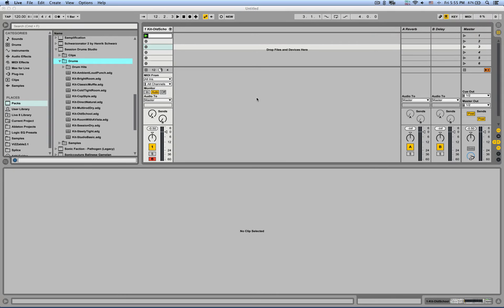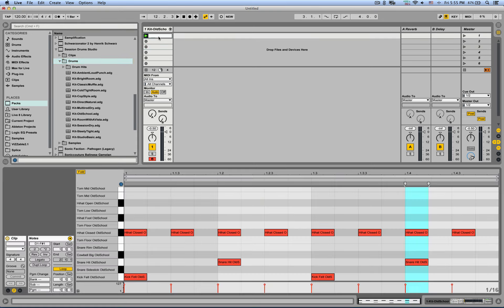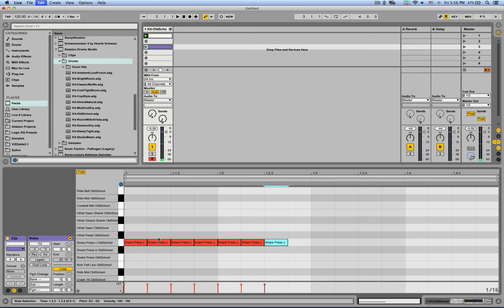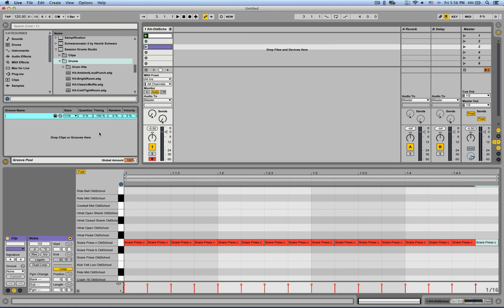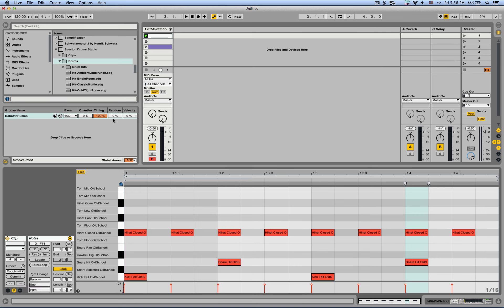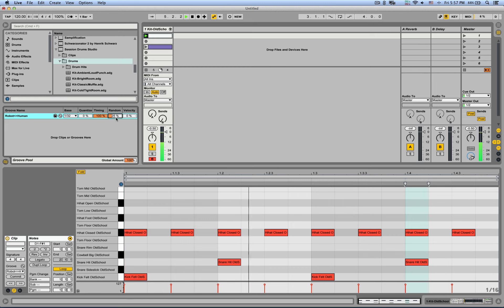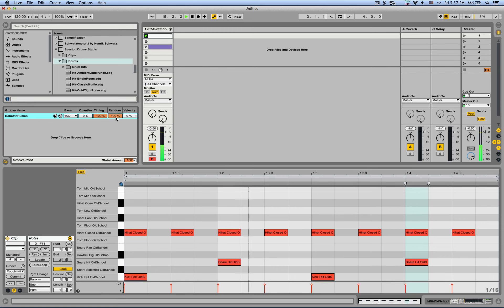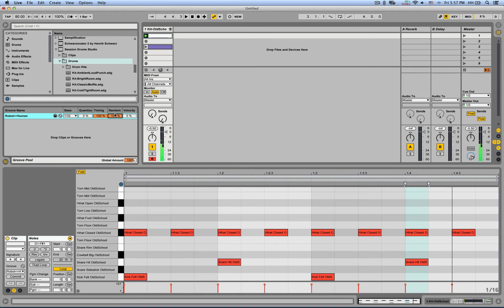Ableton Live T&T - 12 - Humanizing Drums Trick